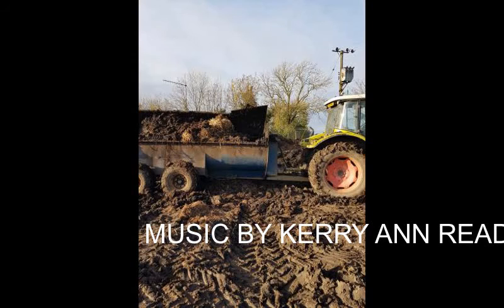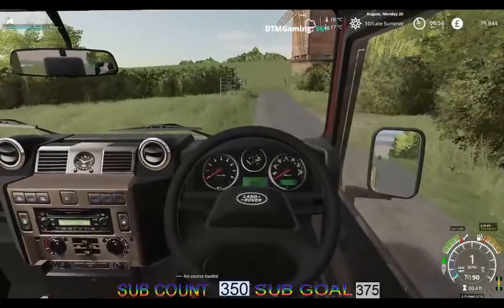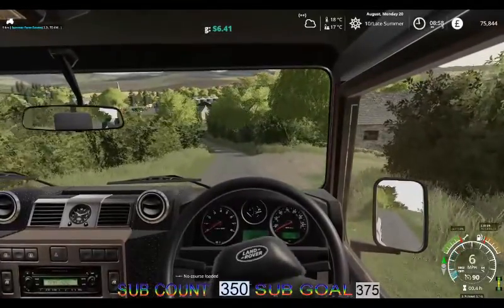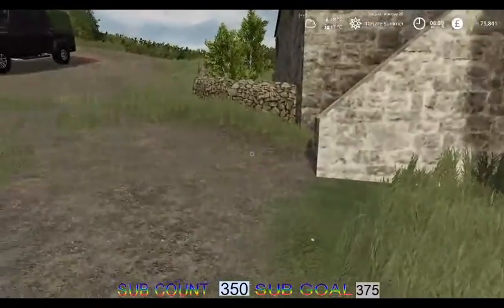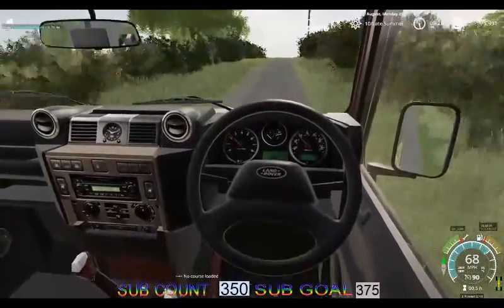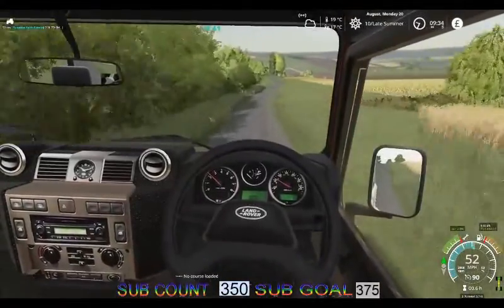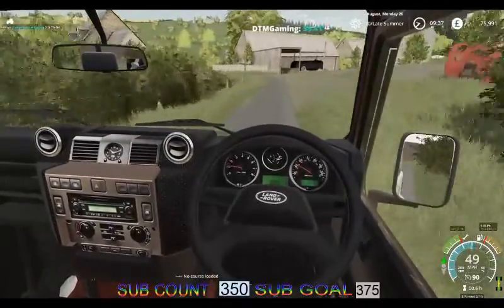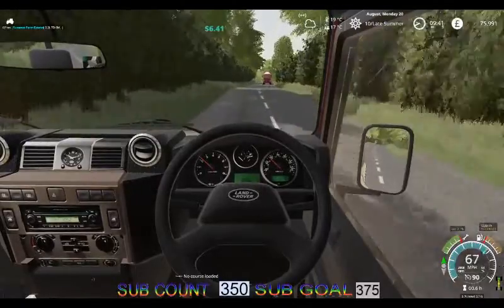farming simulator 19 oakfield farm platinum edition ep 17